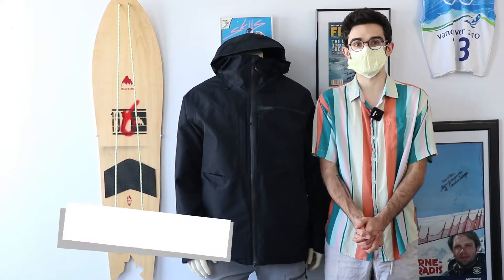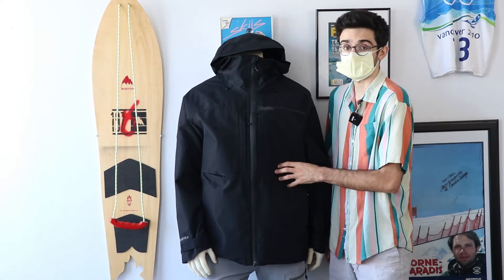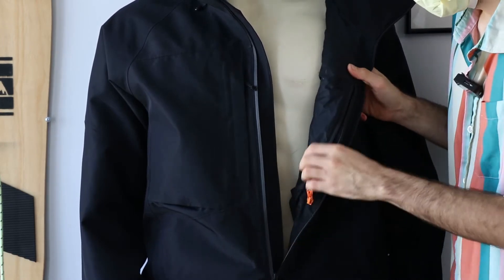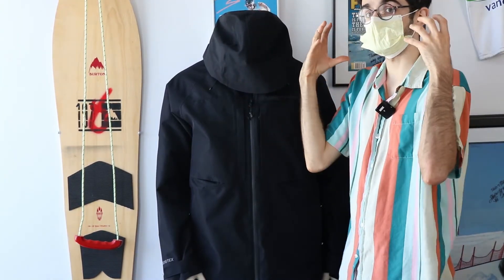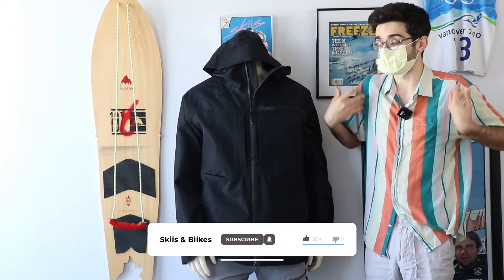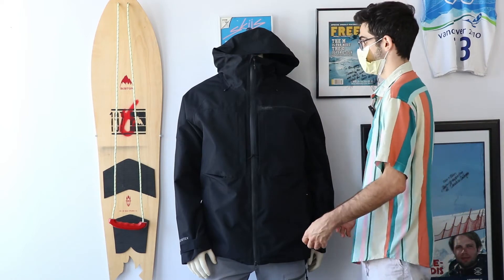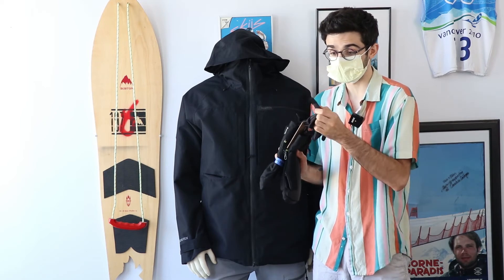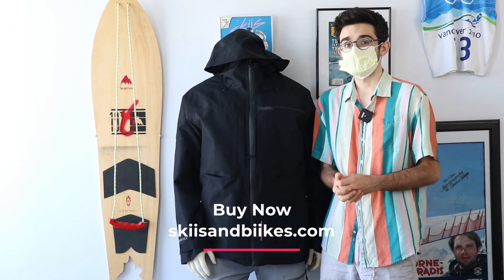2022 Burton Pillowline Mens Gore Tex Jacket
The all-new Burton Pillowline Men's Gore-Tex Jacket. Warm and dry on the mountain are a given in the Burton GORE-TEX Pillowline Jacket. Low-profile tech and an asymmetrical zipper give it clean lines, while trusted waterproofing keeps you dry. Breathable materials and low-bulk insulation raise the cozy bar on the coldest days at the mountain.

Staff expert Tiago walks us through the key features of the 2022 Pillowline Goretex jacket from Burton.